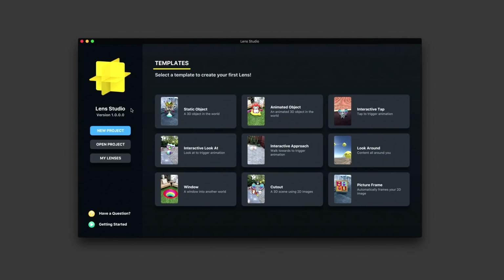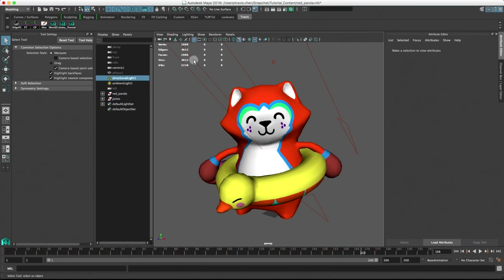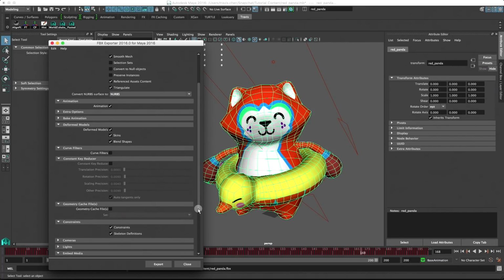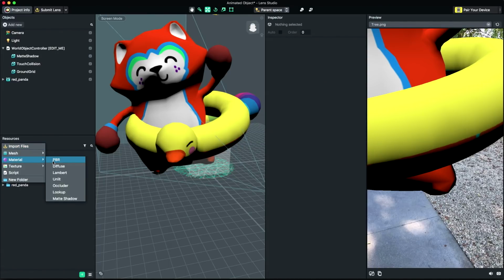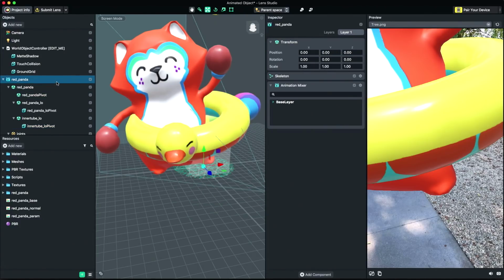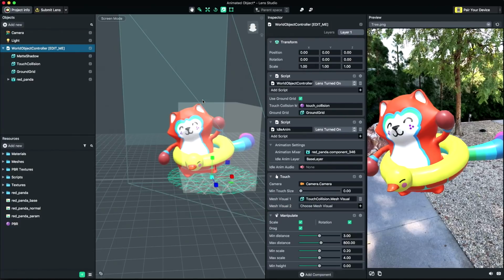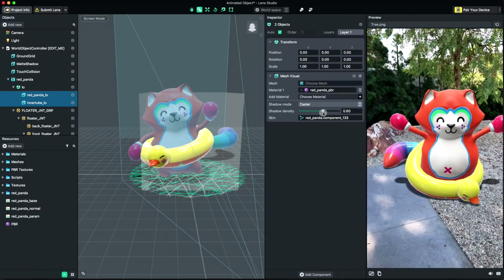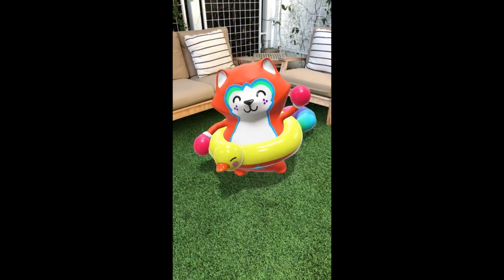Animated Object Template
The Animated Object Template allows you to add 3D content to the world with a looping animation.